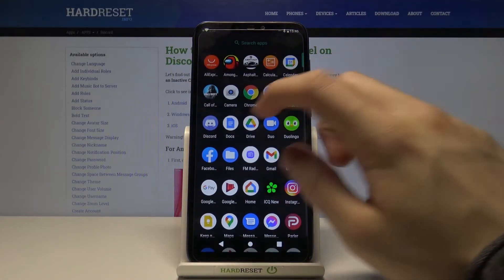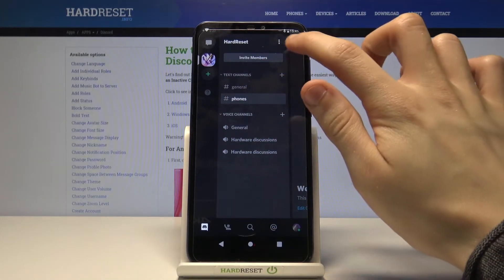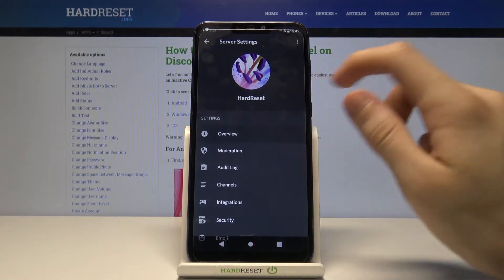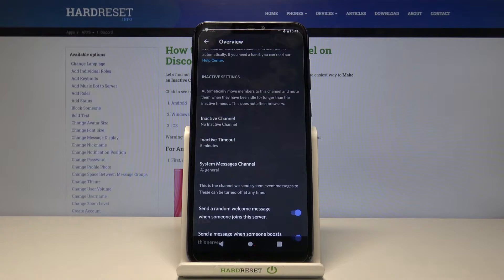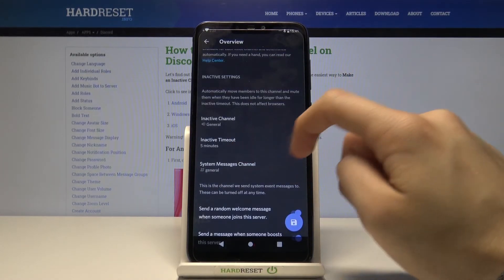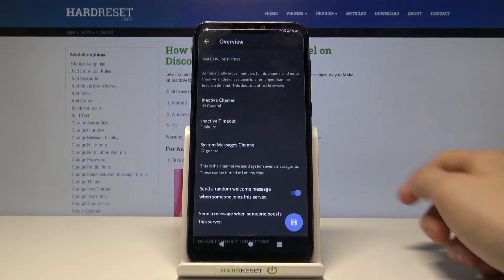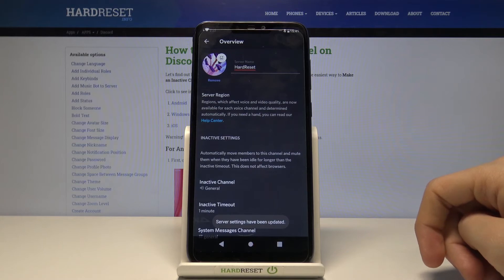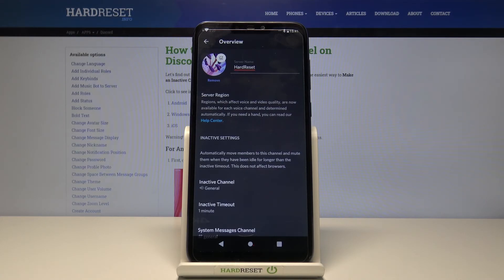How to Create Inactive Discord Channel on Android Device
Learn how to use Discord:
If you want to create an AFK channel in Discord you should log into your Discord server as usual, then select the server and open the Settings menu and then select Create Channels. Next, you need to follow our instructions to successfully finish creating a new AFK channel. We will show you everything step by step, so you can be absolutely sure that you do it easily. Discover also how to set inactive timeout. Visit our YouTube Channel and there find a lot of tutorials.